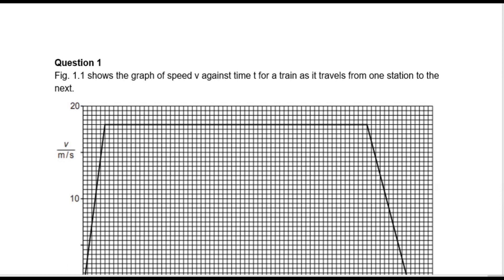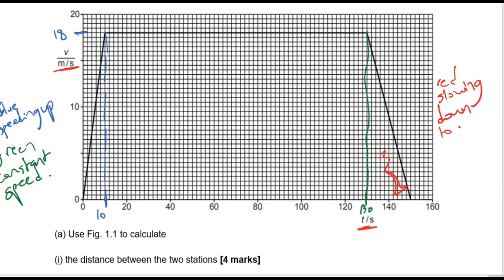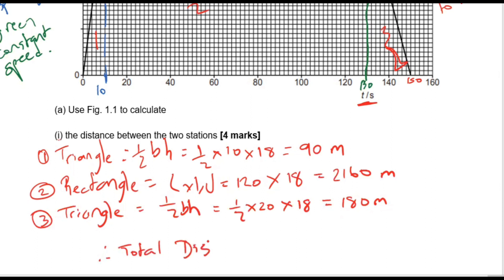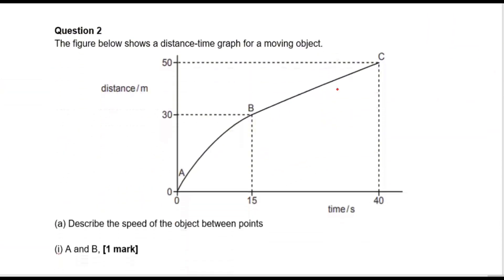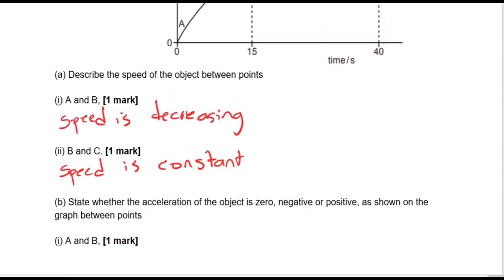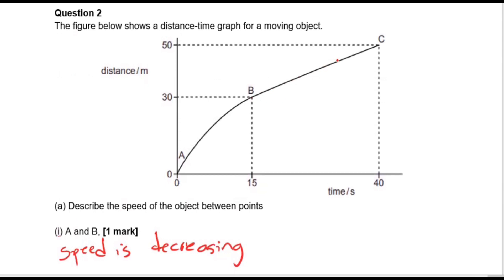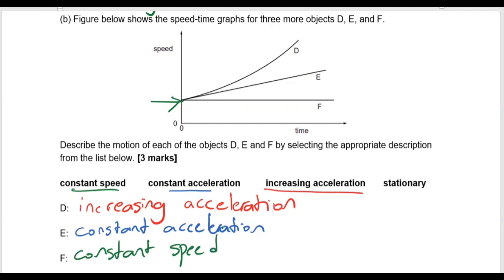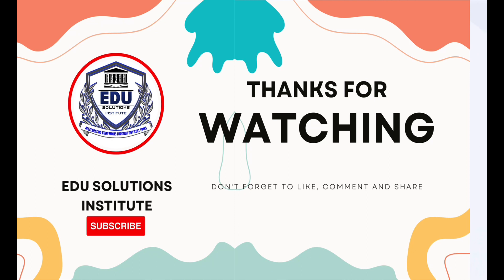Motion Graph Calculation Questions| CSEC Physics lessons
Hi everyone, I hope that this lesson was helpful and you learnt something.

Also, if you need further assistance assistance to best prepare you for your examination feel free to check out services that EDU Solutions Institute provides below:

Click link to purchase a copy of my CSEC Physics Text & Workbook

edu_solutions_institute